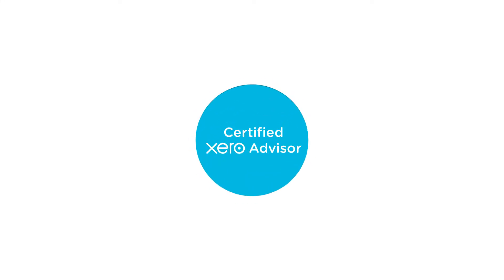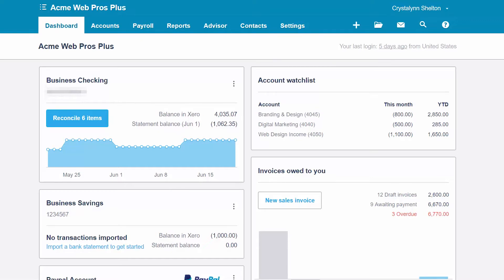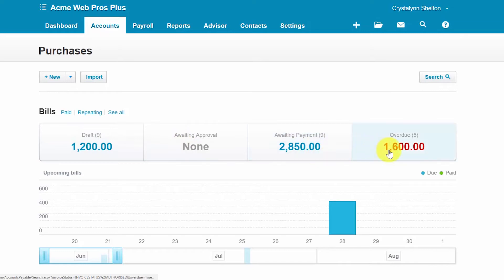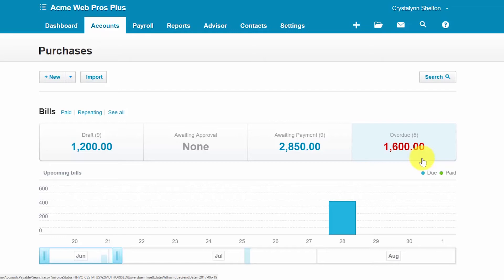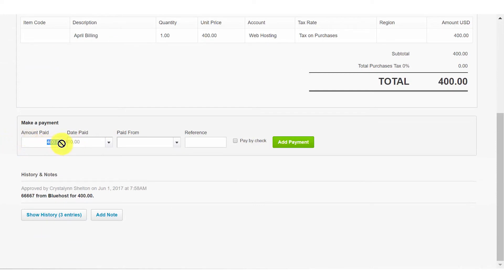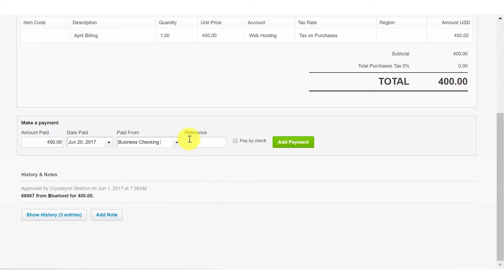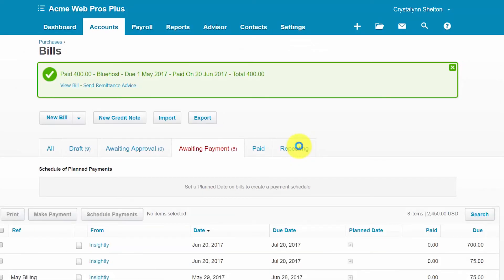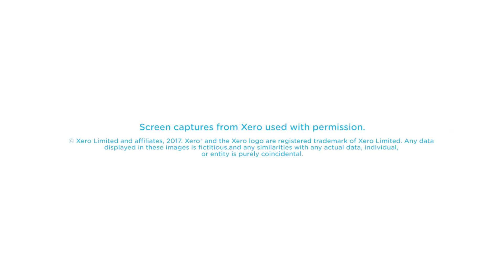How to Mark Bills Paid Online in Xero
In this lesson, we’re going to cover how to mark bills paid online in Xero.

1:00 How to Record Full and Partial Payments
1:20 Bills in Draft Status
1:30 Bills Awaiting Approval
1:52 Bills Awaiting Payment
2:05 Overdue Bills
2:40 How to Select a Bill to Make a Payment
2:59  How to Complete Make a Payment Field
4:35 How to Confirm Paid Bills

Access Our Course On How to Pay Bills with a Check in Xero: